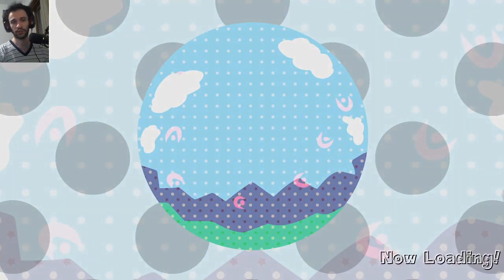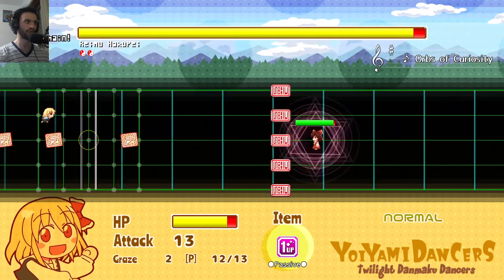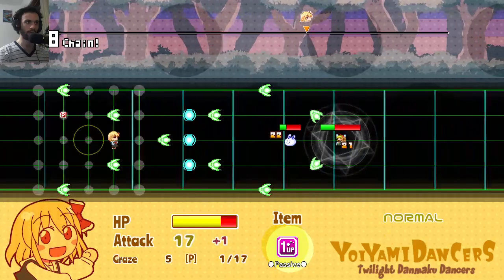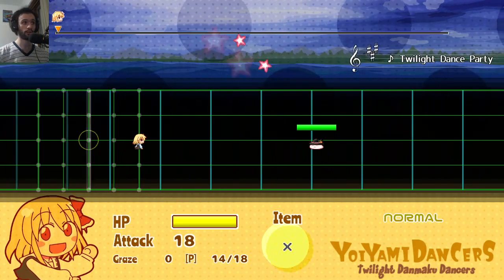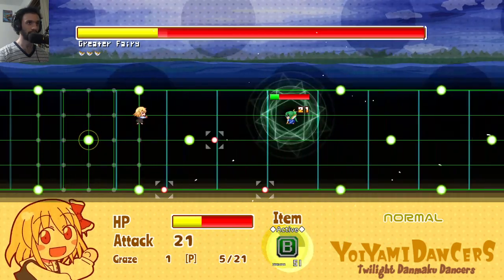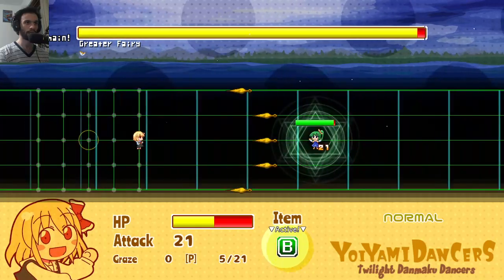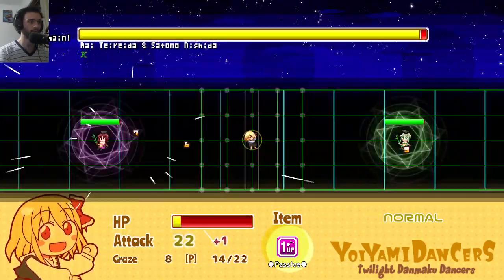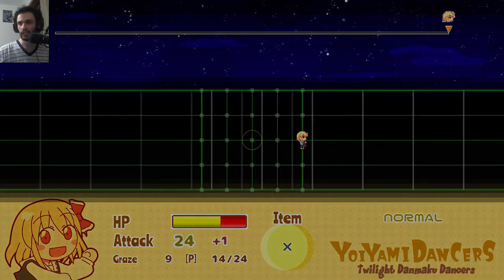Yoiyami Dancers: Twilight Danmaku Dancers - Rumia Normal 1cc (Bomb)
This is a Touhou fangame that is kinda like a crossover between Crypt of the Necrodancer, Megaman Battle Network and Touhou. I would say that it's not really a game made for me, since at that point I'd rather just play a regular shmup instead of this. But the amount of effort and love that was poured into this game is undeniable, so shoutouts to the devs for pulling it off.